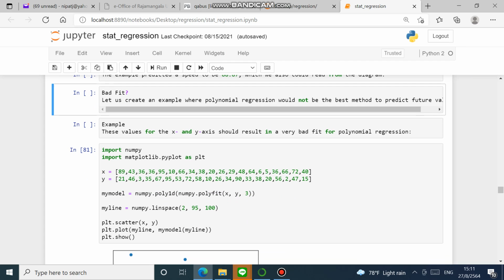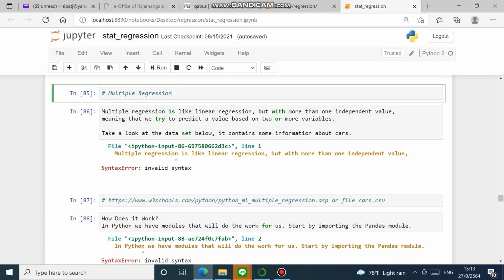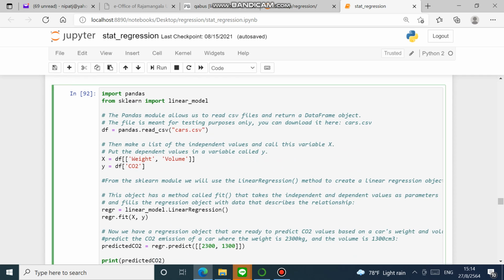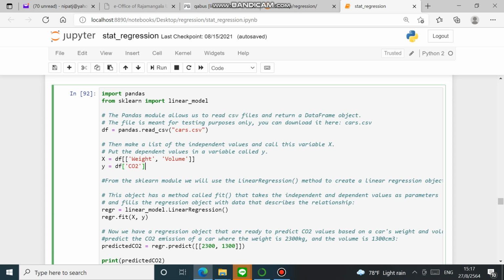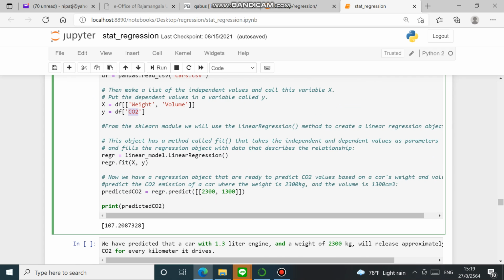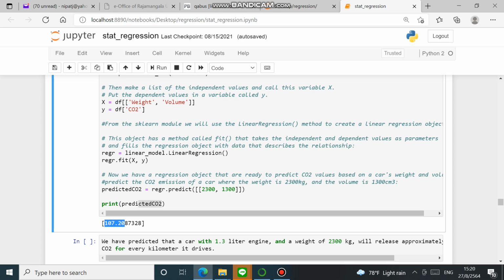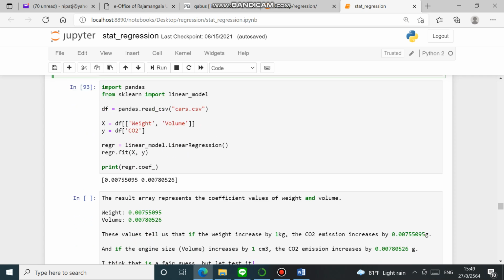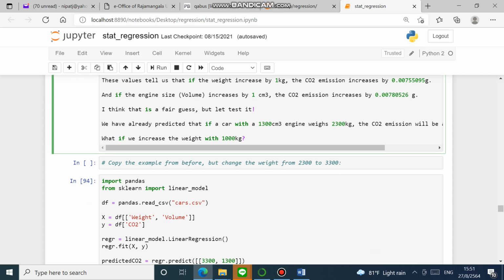Regression 4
Regression 4_Arj.Nipat